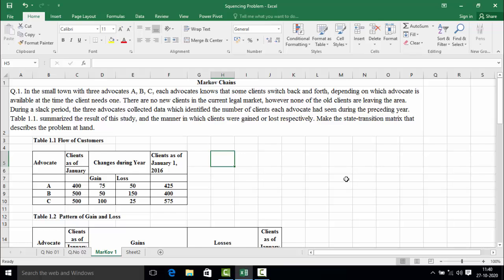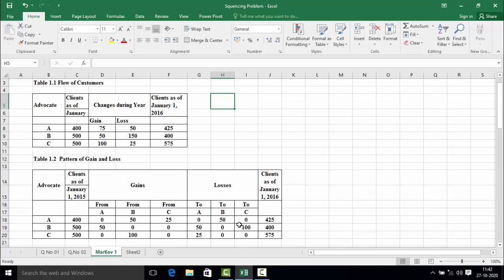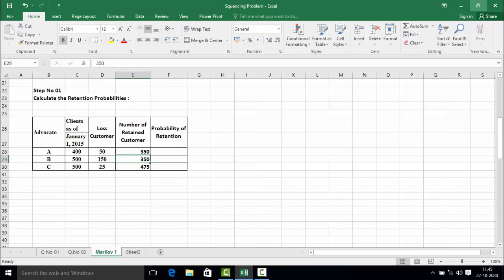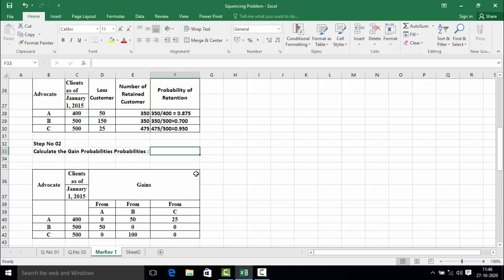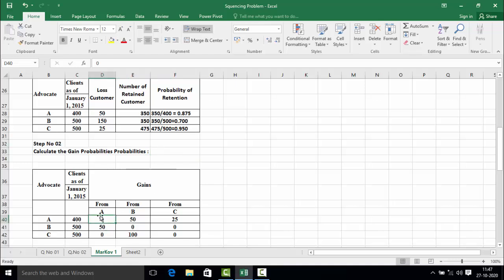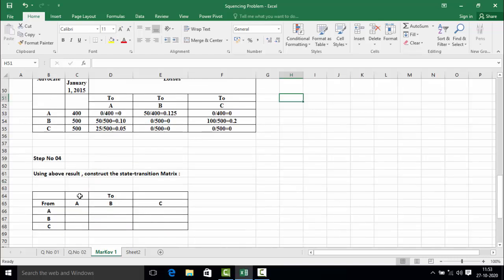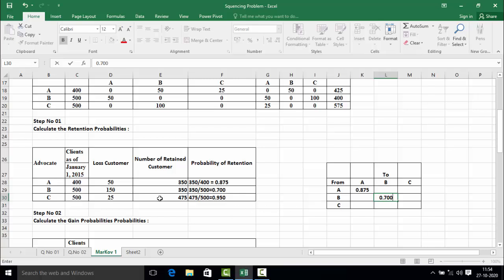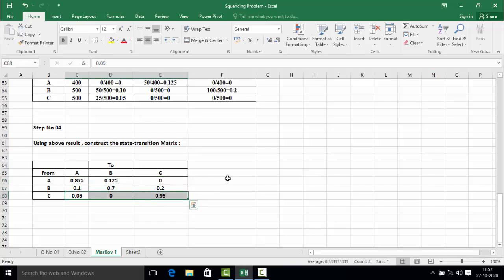01 Markov Chain Analysis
Markov Chain Analysis